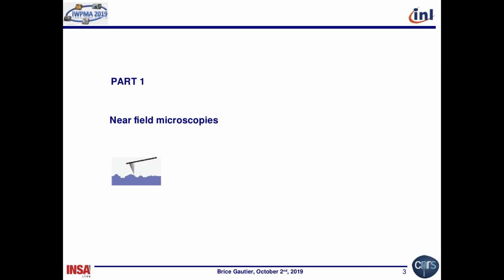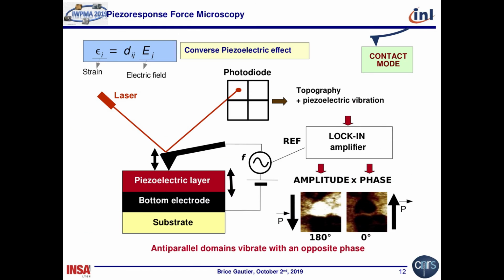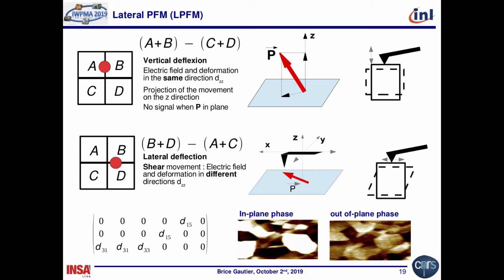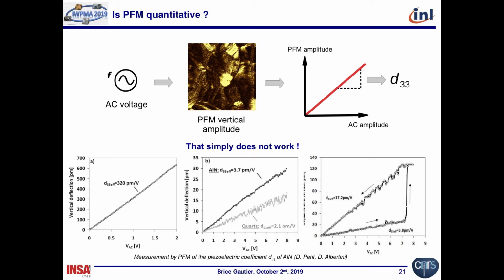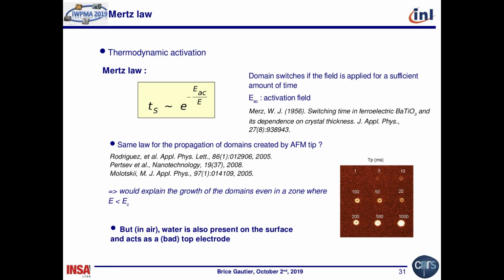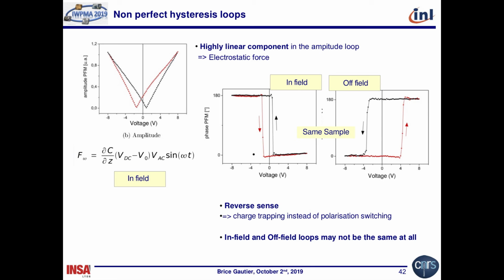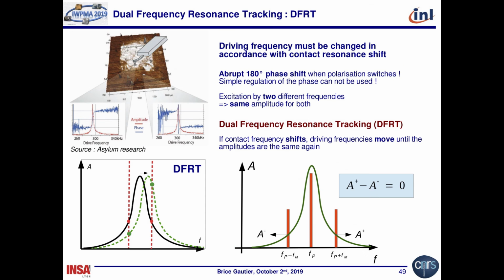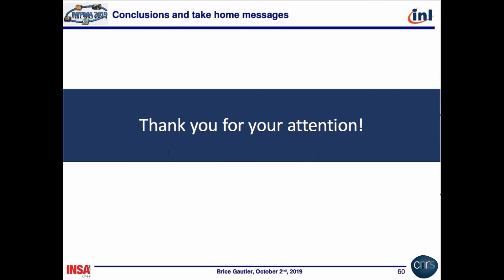ENHANCE workshop “Piezoelectrics, MEMS and energy harvesting" Lecture 5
“Performances, applications and limitations of Piezoresponse Force Microscopy” Prof. Brice Gautier. INL-INSA Lyon